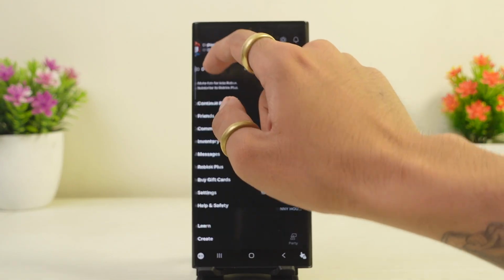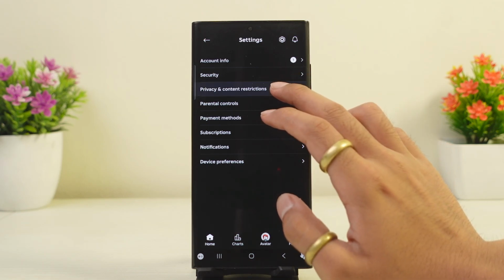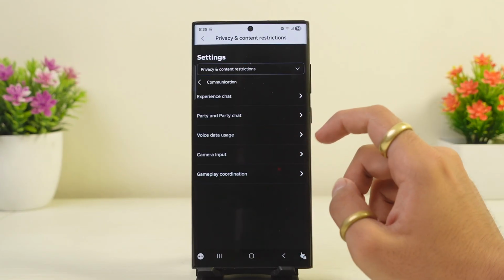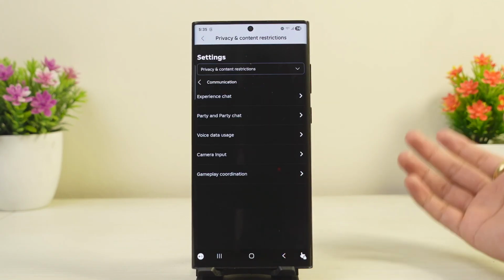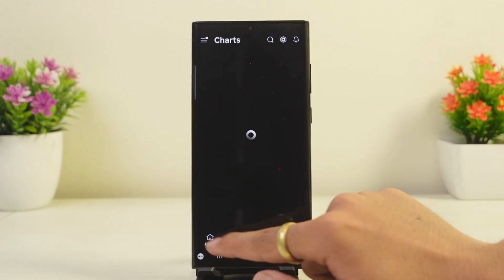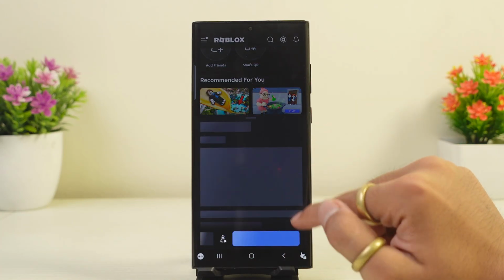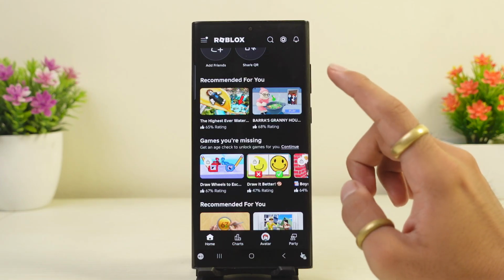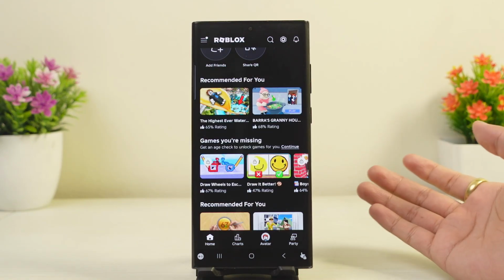How to Use Roblox Voice Chat Feature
Want to use the Roblox Voice Chat feature in 2026? In this step-by-step tutorial, you'll learn how to enable voice chat, complete the required verification, and use your microphone in supported Roblox experiences.

In this video, you'll learn how to open the Roblox app, verify that your account is eligible for voice chat, and enable the microphone through Settings  Privacy (or the communication settings available for your account). You'll also see how to turn on voice chat after completing the required age and identity verification, if prompted by Roblox.

This guide also explains how to join a voice-enabled Roblox experience, recognize the microphone icon above your avatar, and mute or unmute yourself during gameplay. Keep in mind that voice chat is only available in supported experiences and for eligible accounts that meet Roblox's current requirements.